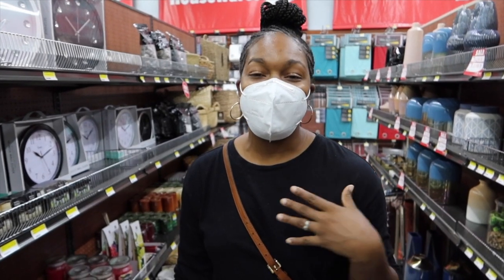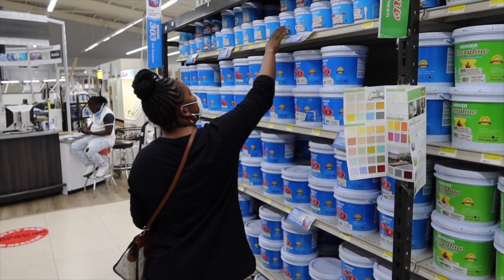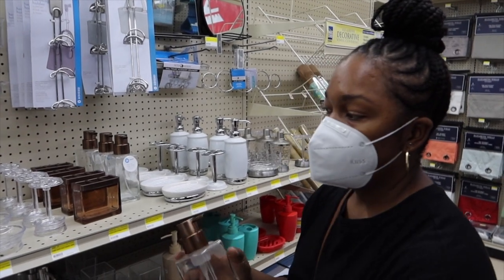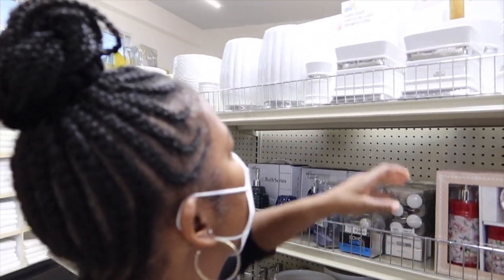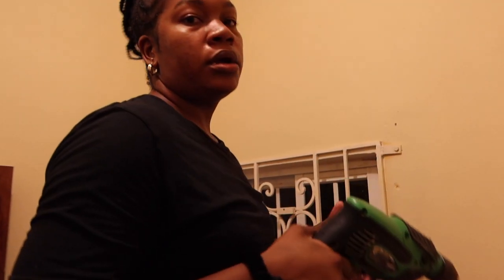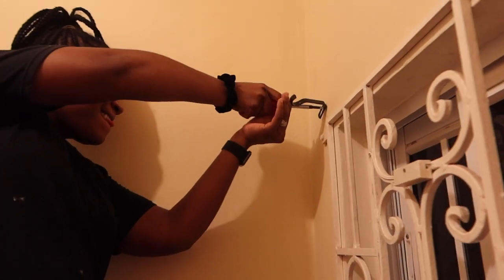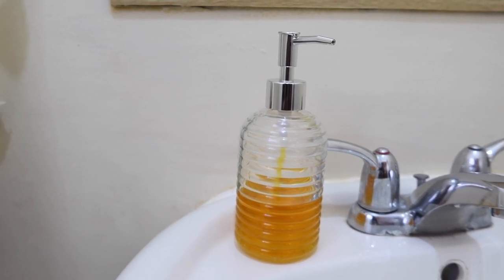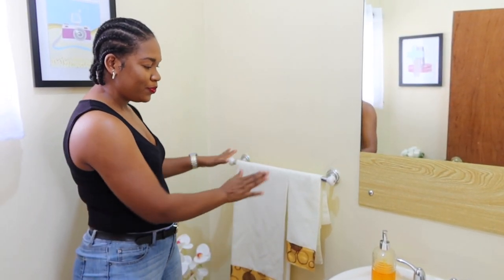SMALL UGLY BATHROOM MAKEOVER DIY ON A BUDGET (RENTER FRIENDLY)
DIY small fly bathroom makeover that's renter friendly. Loved on it turned out.
We put so much work into this DIY project and I hope you guys love it as much as we do.

• I used Mounting Tapes for the frames. I wanted to avoid boring the wall.
• I used Canva to created the pictures for the frames
• Picture frames used

Follow my personal page on Instagram

Follow me business page on Instagram